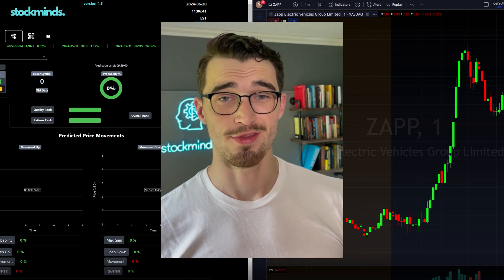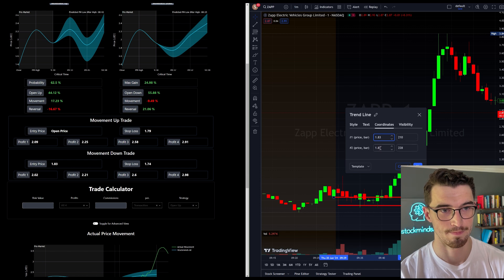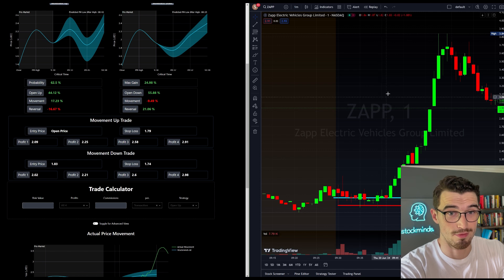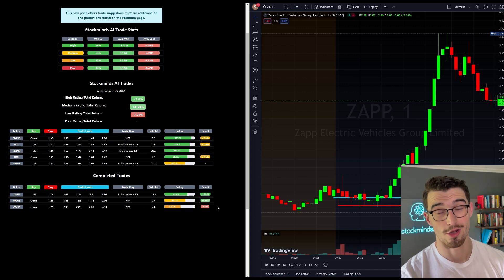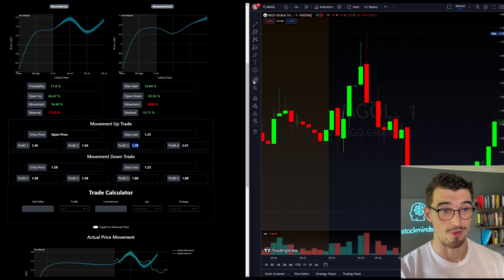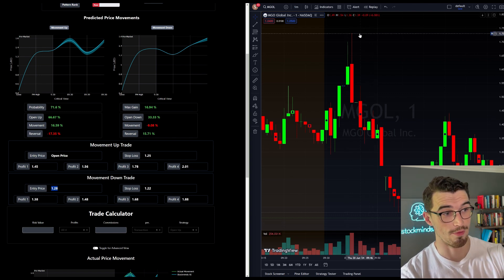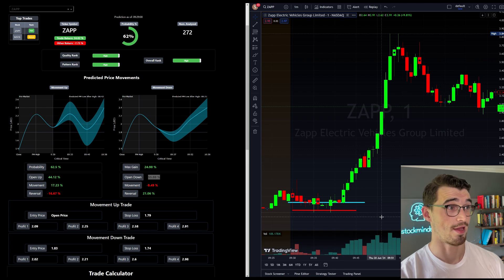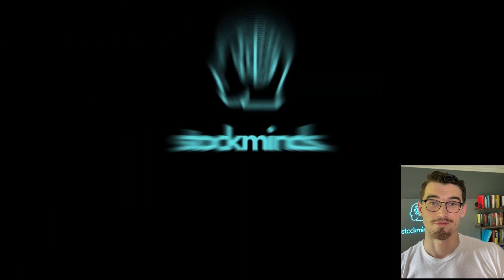Predicting the Future AGAIN ?!?! +62% Trade before 10am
Stockminds AI is actually getting crazy with the trades it provides...

$ZAPP moved almost exactly as predicted! The exact movement and trades to make given before the market opens as always.

I created Stockminds AI to help make trading simpler. It doesn't have to be complicated or expensive!

If you want to learn more about Stockminds checkout our website or other social media!